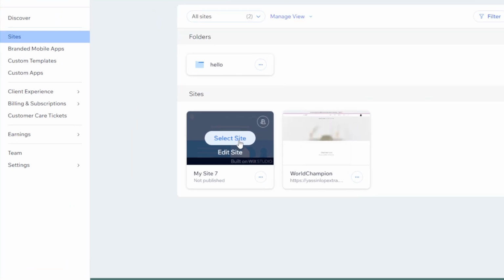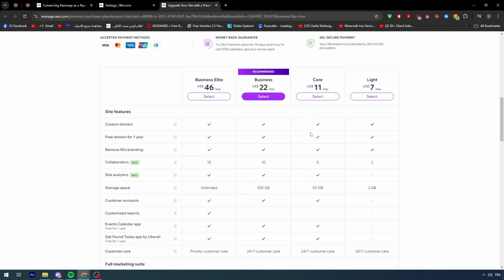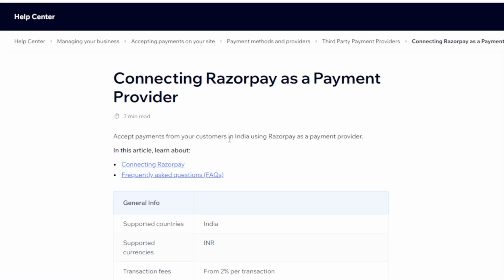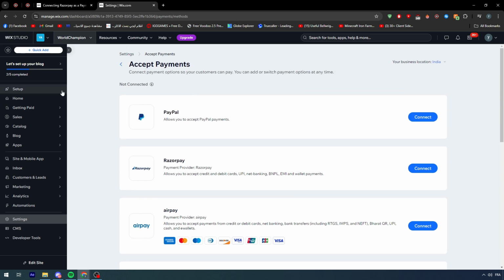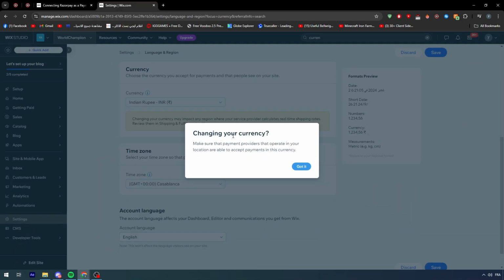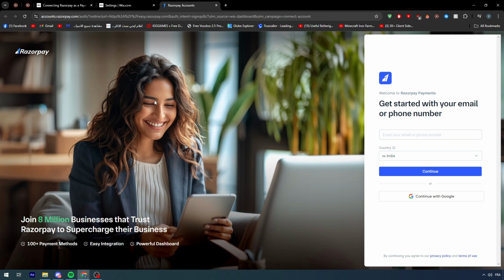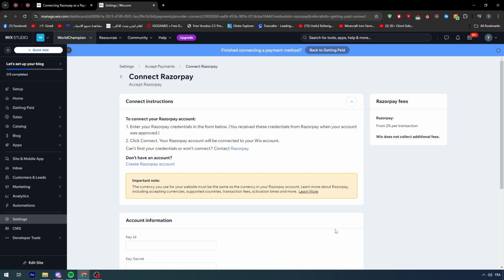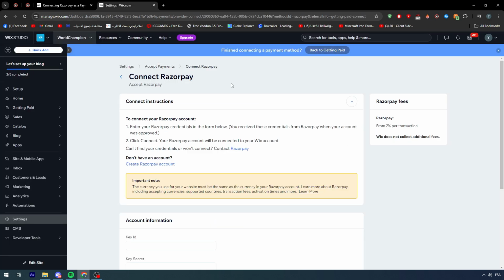How To Connect Razorpay To Wix Website ! (Full Tutorial)